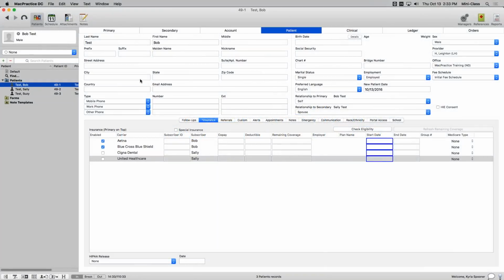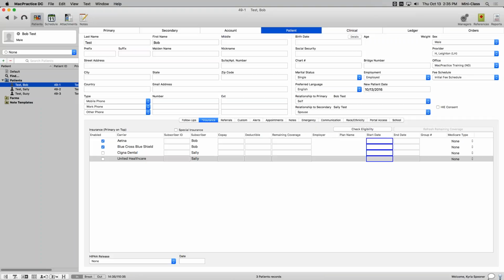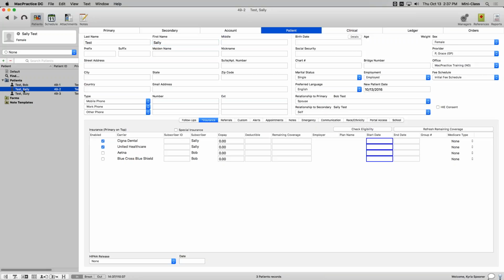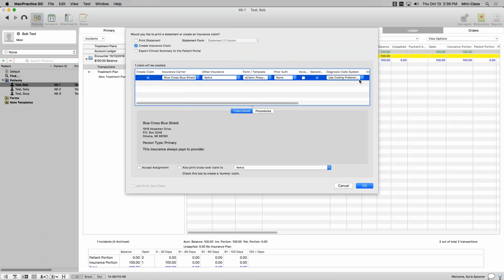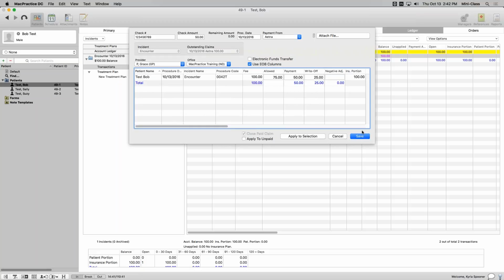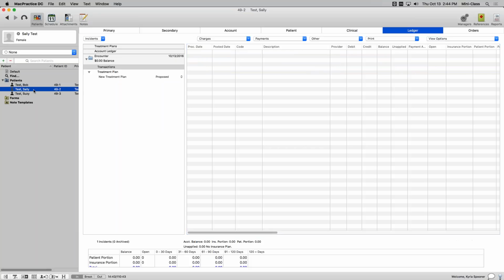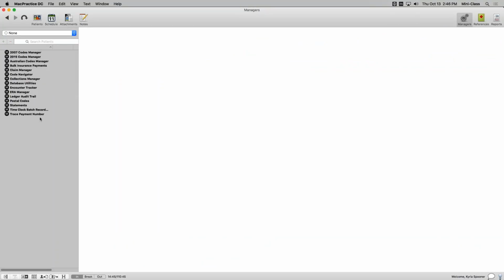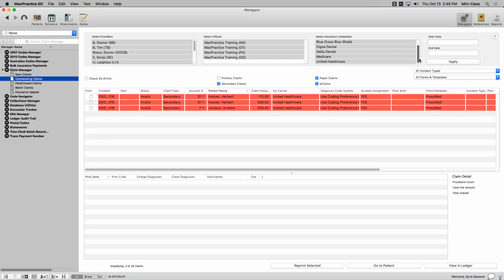2016.10.13 - Secondary Insurance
This is a video archive of the Secondary Insurance Mini-Class